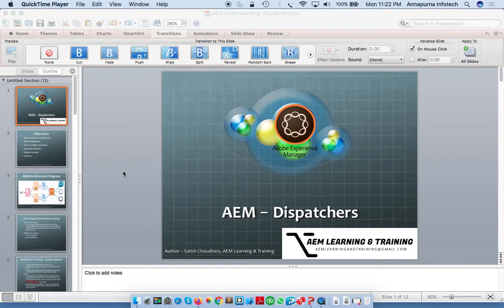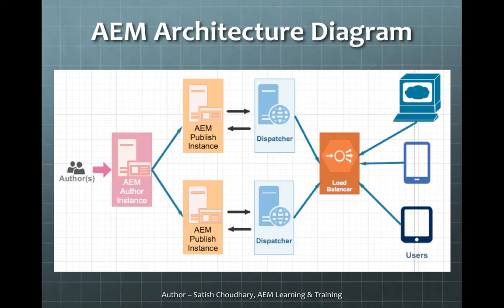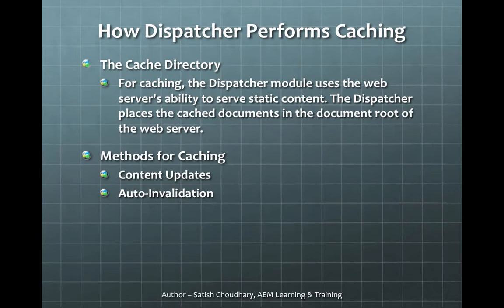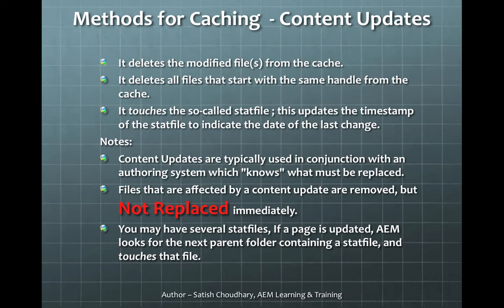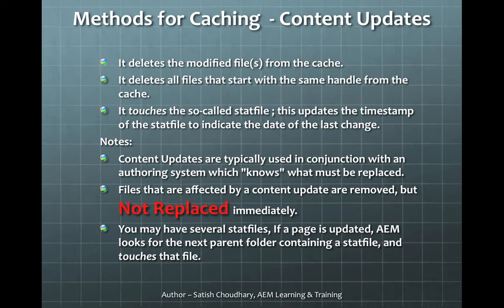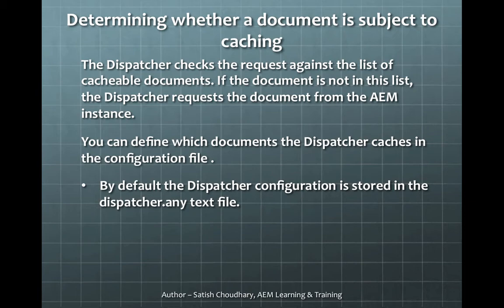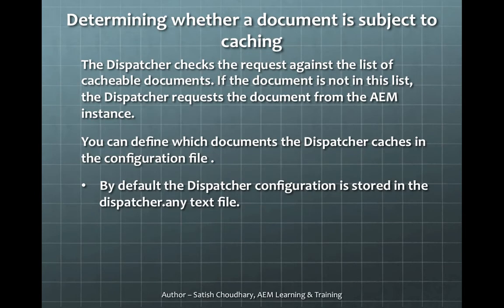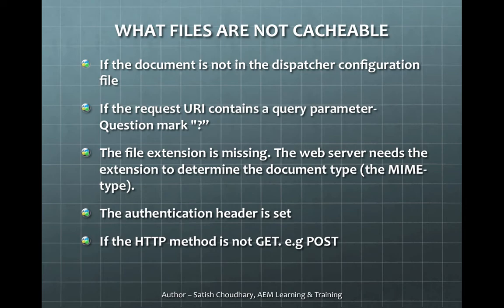Understanding Adobe Experience Manager (AEM) Dispatcher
AEM Architecture Fundamentals
What is a Dispatcher
How to Configure Dispatcher
Dispatcher Workflow

How Dispatcher Performs Caching :
The Cache Directory
For caching, the Dispatcher module uses the web server's ability to serve static content. The Dispatcher places the cached documents in the document root of the web server.
Methods for Caching
Content Updates
Auto-Invalidation